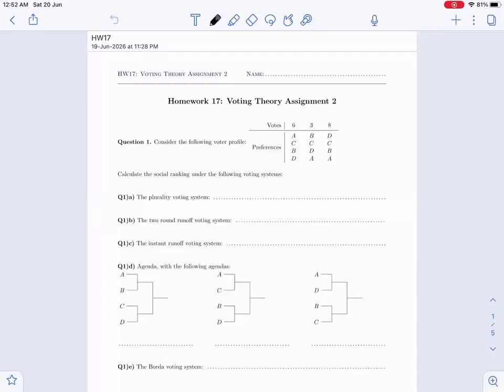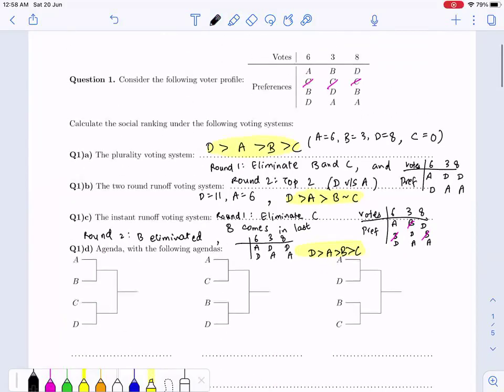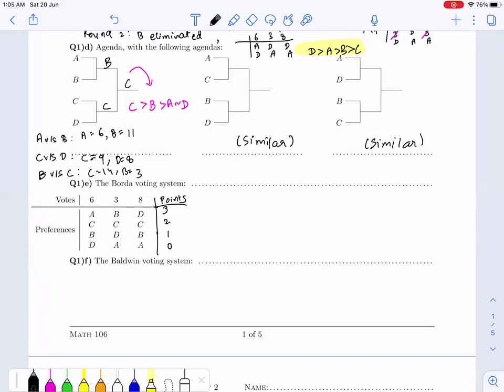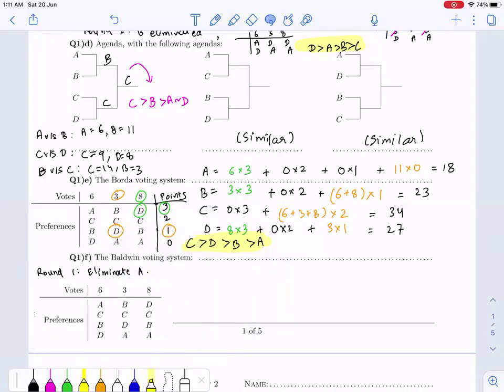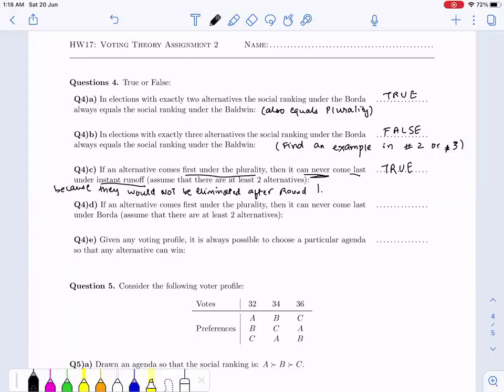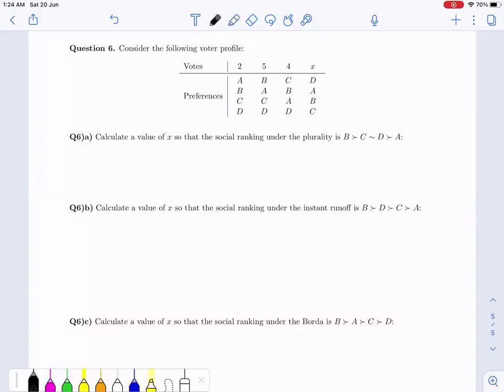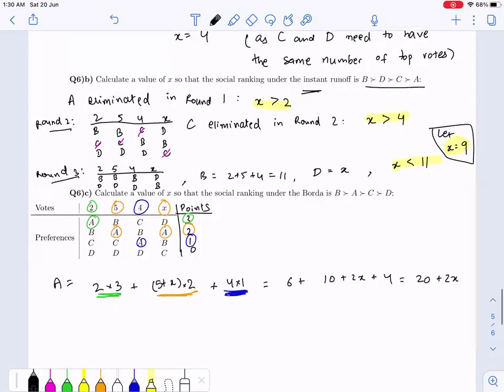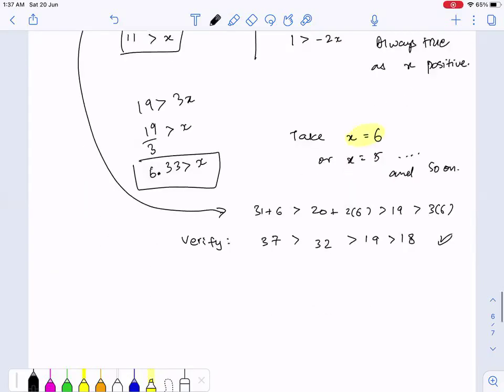IU M106 (SU26): Voting Theory (Homework 17)